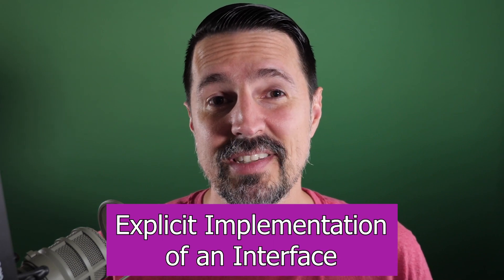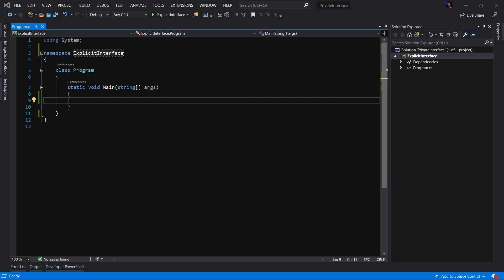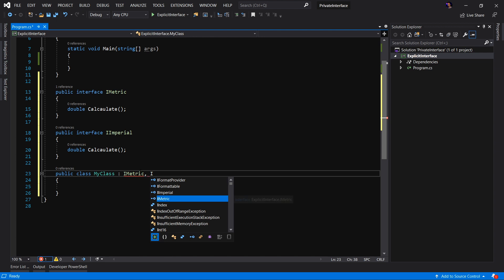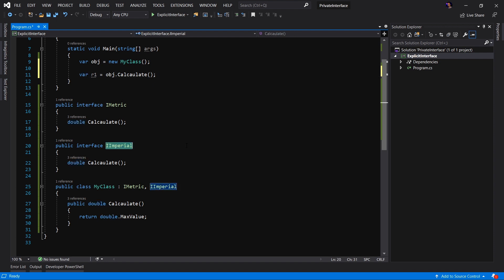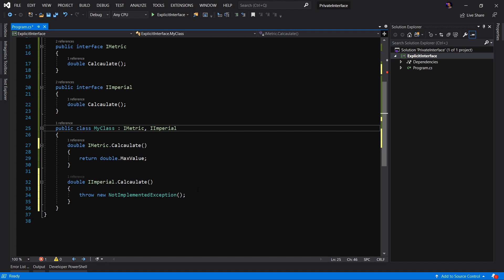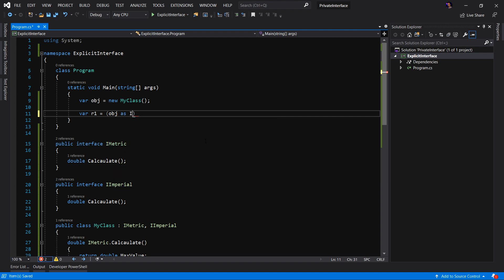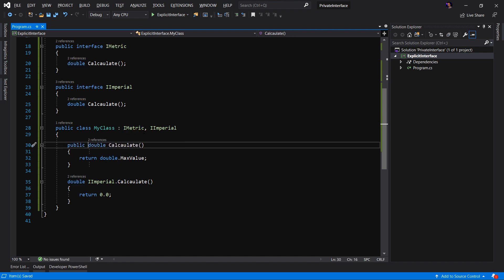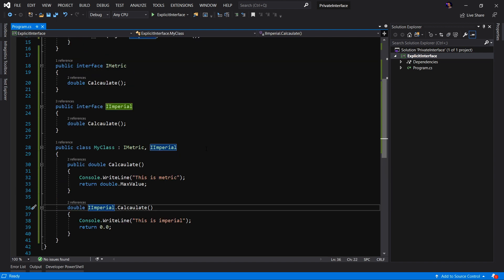How to Implement Two interfaces with Same Method Signature in C#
In this video, I answer the question, "How to Implement Two interfaces with Same Method Signature in C#?".

It is very common to have a class that implement two interfaces which have the same method signature.  Or maybe, you implement an interface that has the same method signature as a method on your class. Either way, the result is a conflict in the method implementations. By default, you can only have one unique method signature defined in a class. However, when working with interfaces you can use a special implementation of interfaces to get around that limitation.

Explicit implementation of interfaces allows you to provide unique implementations for for each interface method.

Explicit implementations of interfaces are actually used to solve two problems.
- Hide the implementation of an API from the public
- Resolve conflicting method signatures

Using an explicit interface implementation is as easy as changing the scope of the method to private, and appending the interface name to the method signature.

For example, consider this interface implementation

The class that implements the interface would look something like:

public class MyClass : IMyInterface
    public void DoSomething() { ... }

To implement the interface explicitly use:

    void IMyInterface.DoSomething() { ... }